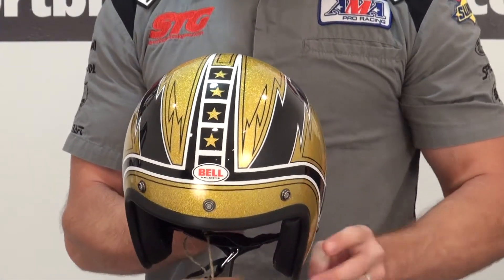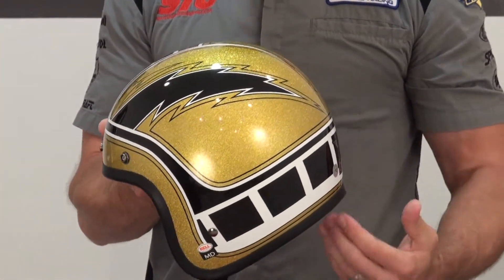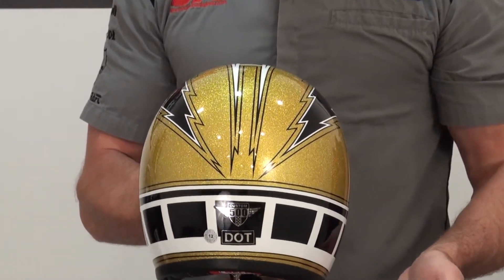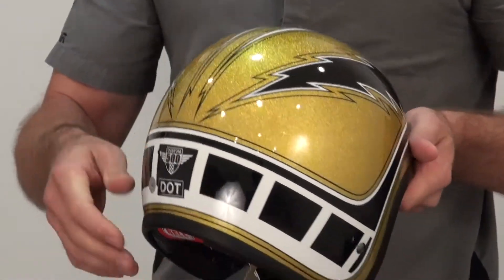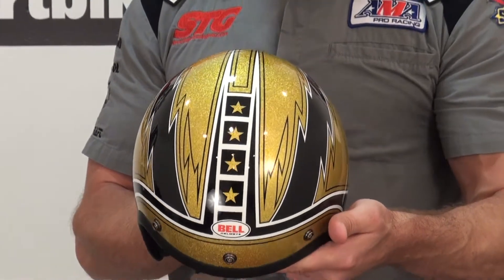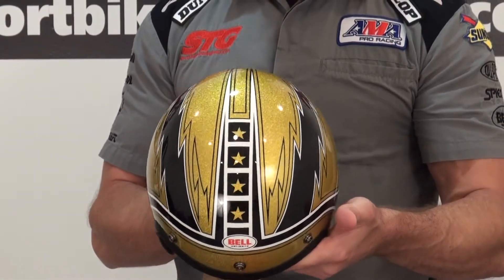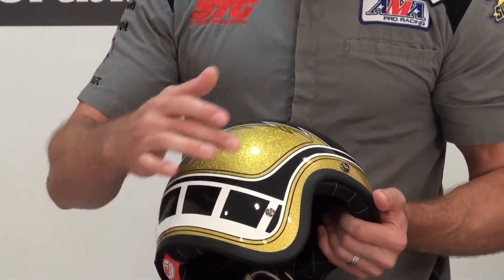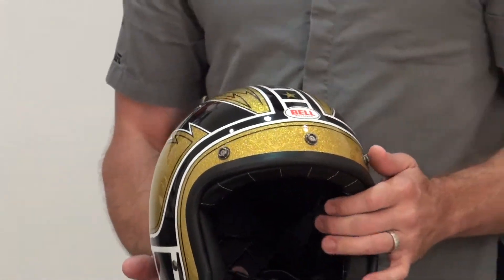Bell Custom 500 Hurricane Helmet Review from SportbikeTrackGear.com